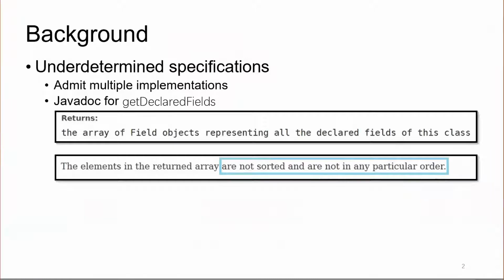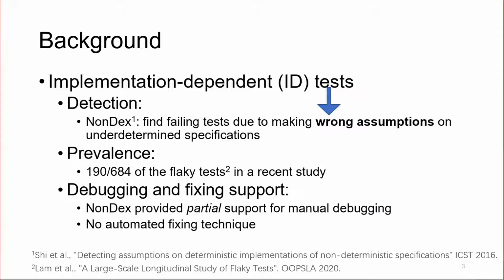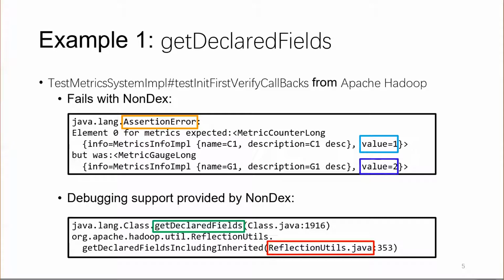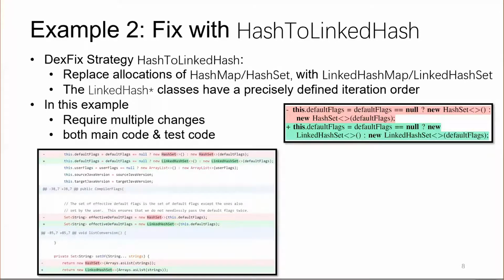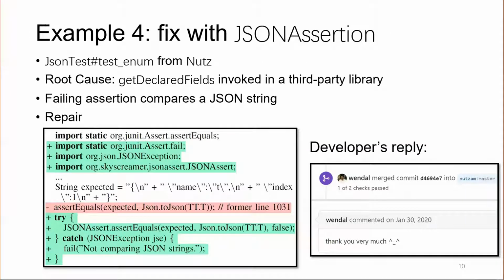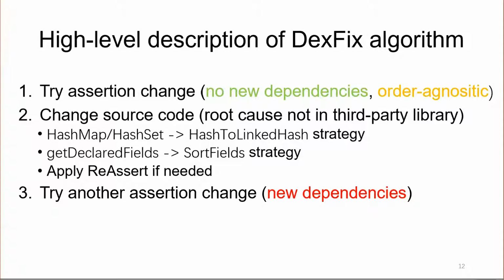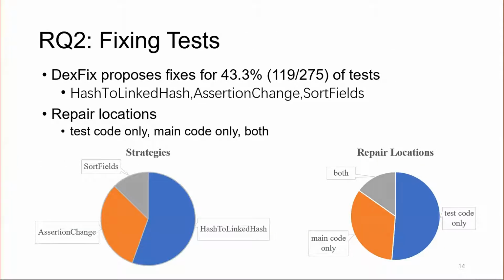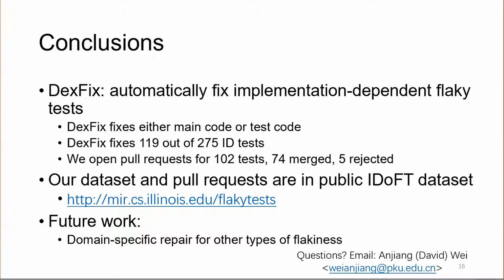Domain-Specific Fixes for Flaky Tests with Wrong Assumptions on Underdetermined Specifications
Library developers can provide classes and methods with underdetermined specifications that allow flexibility in future implementations. Library users may write code that relies on a specific implementation rather than on the specification, e.g., assuming mistakenly that the order of elements cannot change in the future. Prior work proposed the NonDex approach that detects such wrong assumptions.
We present a novel approach, called DexFix, to repair wrong assumptions on underdetermined specifications in an automated way. We run the NonDex tool on 200 open-source Java projects and detect 275 tests that fail due to wrong assumptions. The majority of failures are from iterating over HashMap&x2F;HashSet collections and the getDeclaredFields method. We provide several new repair strategies that can fix these violations in both the test code and the main code. We implement our strategies in a prototype DexFix tool. Our experiments show that DexFix can fix 119 tests from our sample of 275 tests. We have already reported 102 fixes as GitHub pull requests: 64 have been merged, with only 5 rejected, and the remaining pending.

Peilun Zhang (University of Illinois at Urbana-Champaign), Yanjie Jiang (Beijing Institute of Technology), Anjiang Wei (Peking University), Victoria Stodden (University of Illinois at Urbana-Champaign), Darko Marinov (University of Illinois at Urbana-Champaign), August Shi (The University of Texas at Austin),